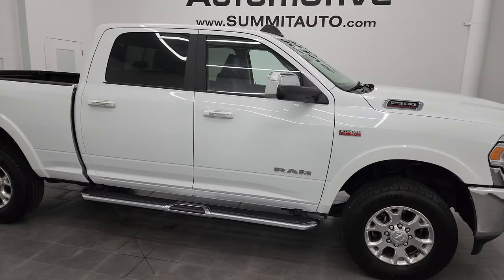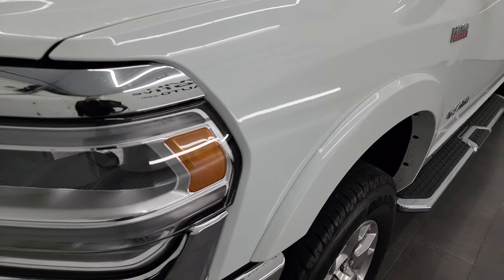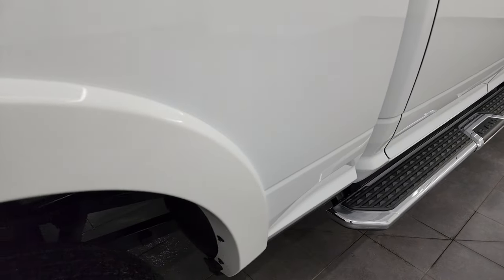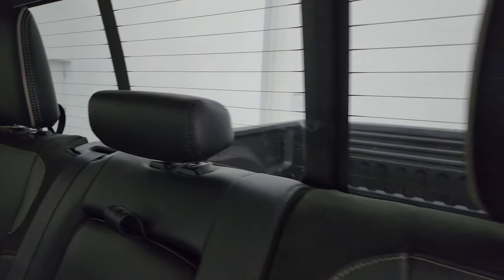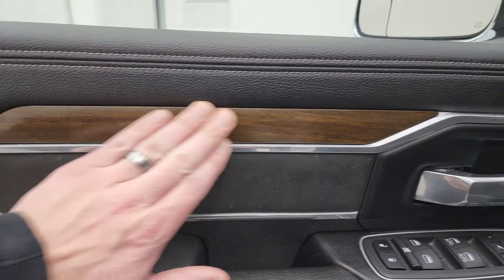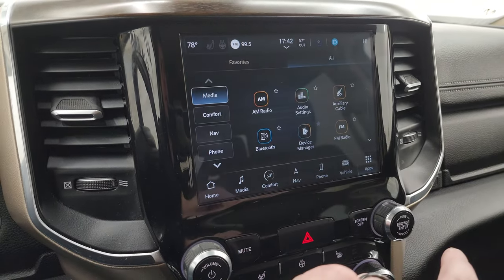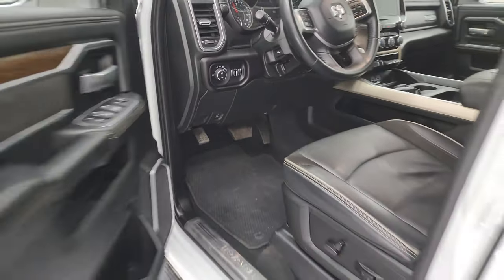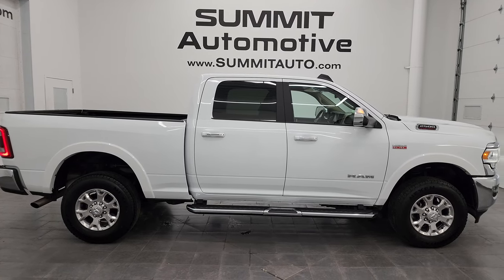2022 RAM 2500 LARAMIE LEVEL 1 CREW SHORT HEMI 4K WALKAROUND 14380Z SOLD!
This 2022 RAM 2500 LARAMIE CREW SHORT HEMI IN BRIGHT WHITE CLEARCOAT FOR SALE IN FOND DU LAC OSHKOSH WISCONSIN 54935 is the vehicle we did walk around review of today.

Thank you for checking out this video of this 2022 RAM 2500 LARAMIE CREW SHORT HEMI IN BRIGHT WHITE CLEARCOAT FOR SALE IN FOND DU LAC OSHKOSH WISCONSIN 54935

STOCK: 14380Z
PRICE: $45,992
MILES: 53,791
MAKE: RAM
MODEL: 2500
VIN: 3C6UR5FJ5NG386736
LOCATION: FOND DU LAC OSHKOSH WISCONSIN, 54937 TRUCKS ON 41

1 OWNER! CLEAN TITLE HISTORY!* 6.4 Liter V8 Hemi Engine with MDS Multiple Displacement System, 410 Horsepower* Full Four Door Crew Cab* Short Box 6 1/2 Foot Shortbox* Laramie Package* Level 1 Package* 8 Speed Automatic Transmission* 4x4 Push Button Four Wheel Drive 4WD* Factory GPS Navigation System* Reverse Backup Camera Rearview Camera* Dual Power Heated Seats* Non Smoker* Black Ebony Leather Seats* Bucket Seats* Fold Out Tow Mirrors, Heat Power Mirrors* Power Fold in Power Mirrors with Built-in Directional Signals* Electronic Stability Control Traction Control ESC* Nexen Roadian HTX2 LT275/70 R18 Tires* Polished Aluminum Rims Premium Wheels* Four Wheel Disc Brakes* Factory Chromed Stepbars* Spray-in Bedliner* 115V / 400W Auxiliary Power Outlet In Bed* Bedrail Covers* LED Fog Lights* LED Headlights* LED Running Lights* LED Tail Lamps* Sonar with Front and Rear Bumper Sensors* Locking Tailgate* Chrome Trimmed Grill* Chrome Trimmed Mirrors* Fender Flares* AM / FM Radio Tuner* Sirius/XM Satellite Radio Capabilities Sirius / XM* Uconnect (R) 8.4 AM/FM System 8.4 Inch Touchscreen with AM/FM* 7-Inch Multi-View Display* Alpine Premium Audio Sound System* U Connect Hands Free Bluetooth Hands-Free Phone System Blue Tooth* Android Auto Compatible* Apple Car Play Compatible* Auxiliary MP3 Jack Portable Audio Connection* Factory Subwoofer* USB C Jack* USB Jack Portable Audio Connection* Offroad Pages* Enter-N-Go System Keyless Entry System* Keyless Entry with Factory Remote Start* Push Button Start* Power Sliding Rear Window Rear Window Defroster* Adjustable Height Seatbelts* Driver and Passenger Front Air Bags* L.A.T.C.H. Child Safety System* Side Curtain Air Bags SRS Safety Restraint System* Heated Steering Wheel Multi-Function Steering Wheel Controls* Homelink System with Three Programmable Buttons for Garage Doors, Lighting Systems & Security Systems* Compass, Outside Temperature Display and Mileage Display* Dual Multi-Zone Climate Control* Power Adjustable Pedals* Factory Floormats* Loadfloor Boot Tray* Storage Compartment Under Rear Seats* Woodgrain Dash And Door Trim* Air Conditioning AC* Cruise Control* Power Locks* Power Windows* Tilt Steering Wheel* Automatic Headlights Autolamp* 115V / 400W AC Power Plug In Outlet* 5 Year / 60,000 Mile Remaining Powertrain Factory Warranty, Whichever comes first* Bright White ClearcoatONE OWNER! Very clean inside and out! This is one of the sharpest 2022 Ram 2500 crewcab shortbox 3/4 ton gas trucks on our lot! Make your move before this super clean 4wd is gone!*